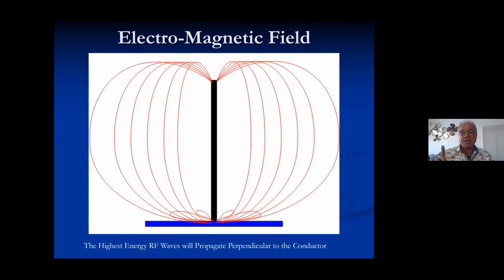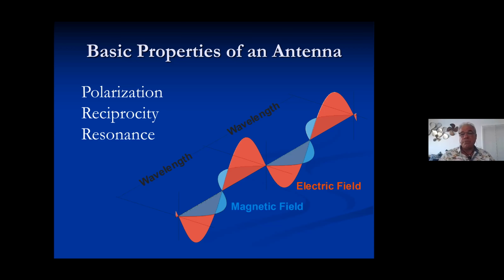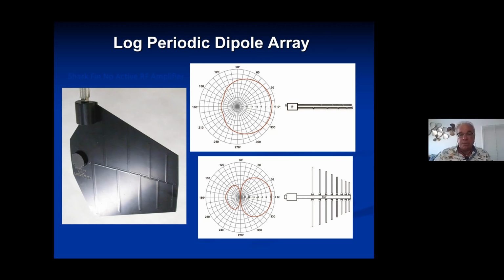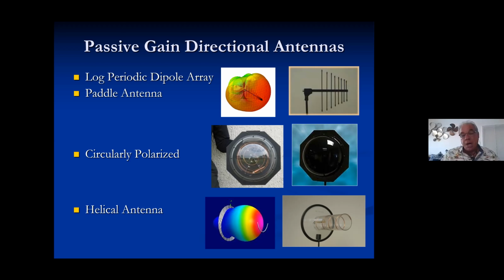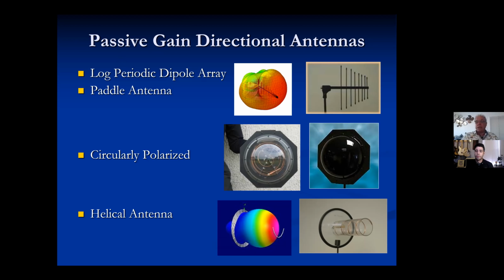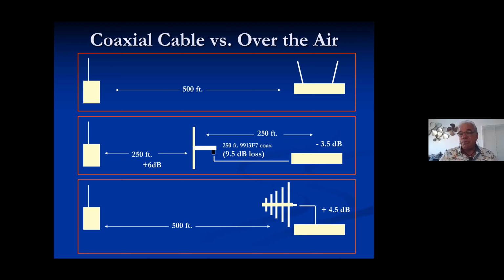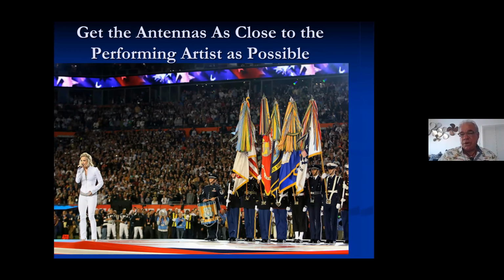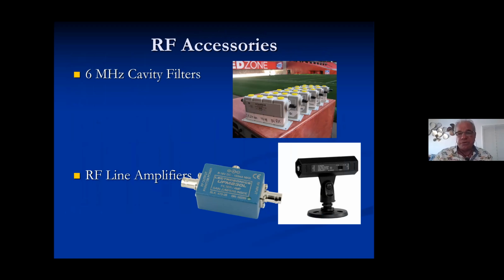Antenna Theory Webinar ft. Special Guest Presenter James Stoffo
Recorded live on Tuesday, May 25th, 2021.

Join us for a discussion of antenna theory for wireless microphone, IEM, and intercom systems with special guest presenter James Stoffo. James is a leading RF technician and frequency coordinator on large-scale special events and installations. He’s also a founder and chief technology officer of Radio Active Designs, a manufacturer of wireless intercom systems. James has worked as the Frequency Coordinator for many high end special events including the World Cup, multiple NBA All Star Games, NBA Finals, and Rose Bowl Games and as the frequency coordinator for the Society of Broadcast Engineers.

Hosted by:
Brian Grahn (TC Furlong Inc.)

Featuring:
James Stoffo (Founder & CTO, Radio Active Designs)

Supported by:
Aaron Posega (TC Furlong Inc.)